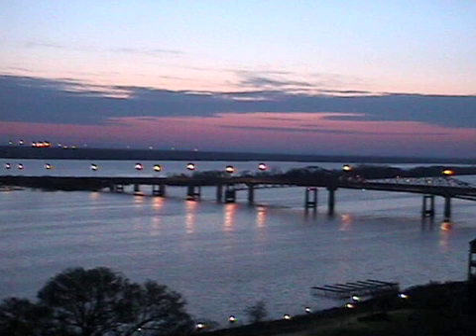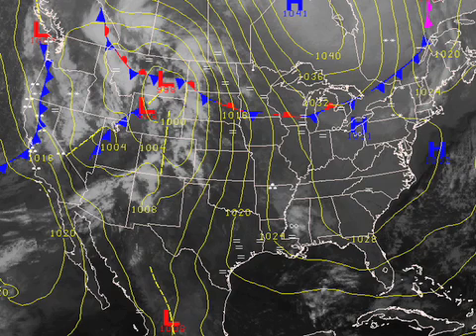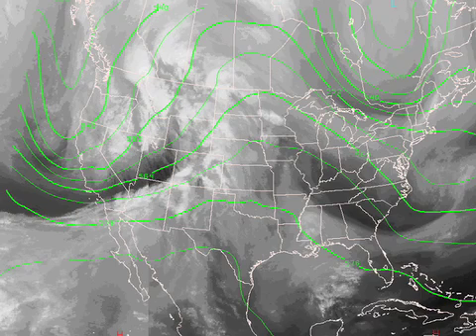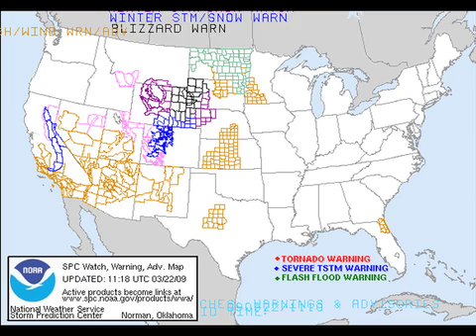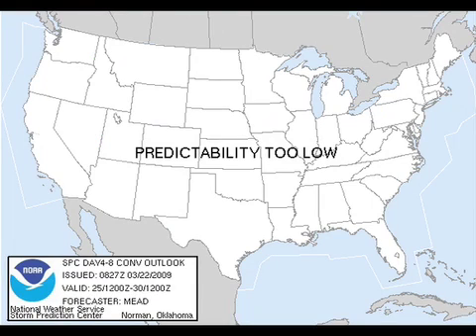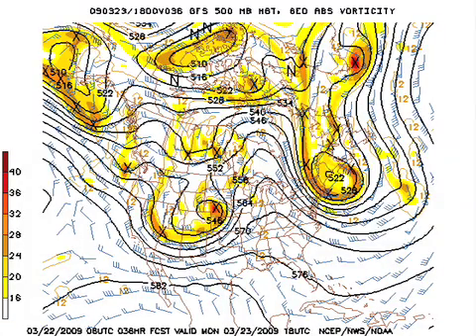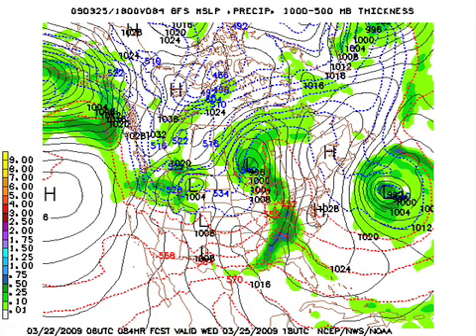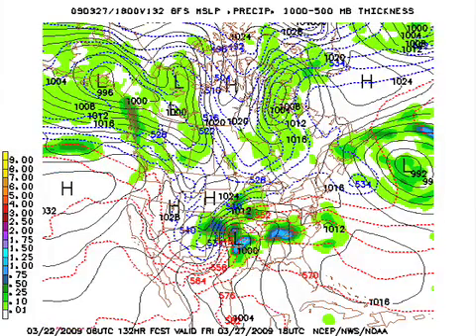March 22 Weather Xtreme Video